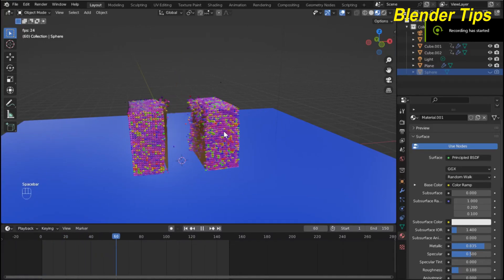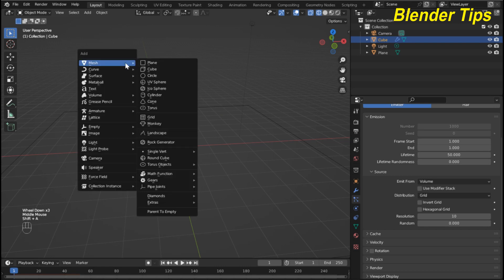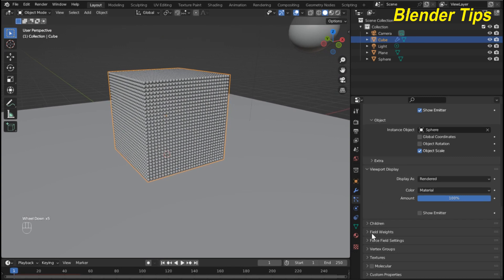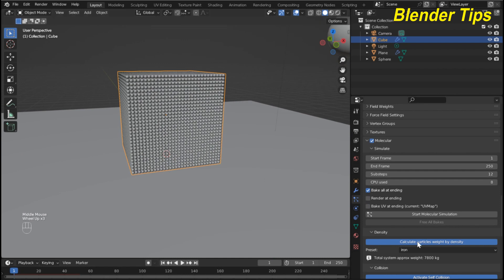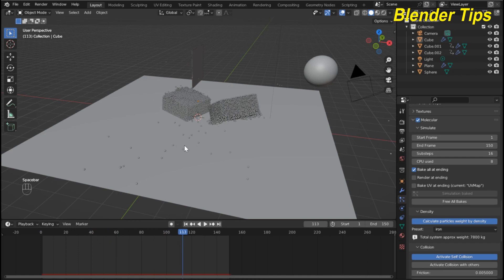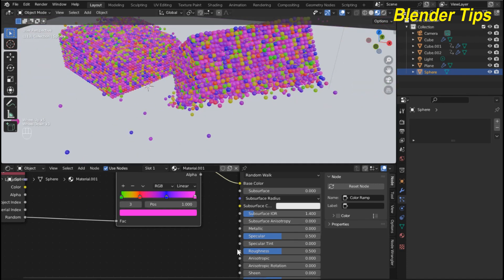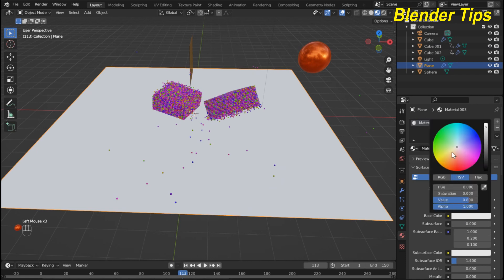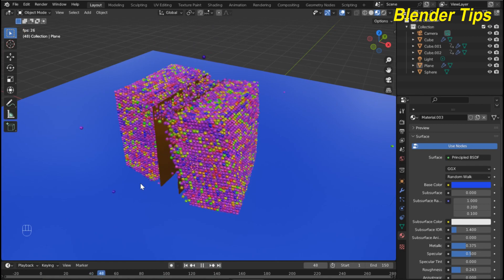Blender Tutorial - Particle Animation | Molecular Addon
In this Blender Tutorial You will learn Particle Animation with Molecular Addon.
blender tutorial
blender particles
blender animation
molecular script
molecular addon
blender simulation